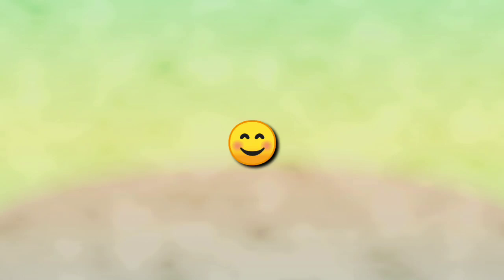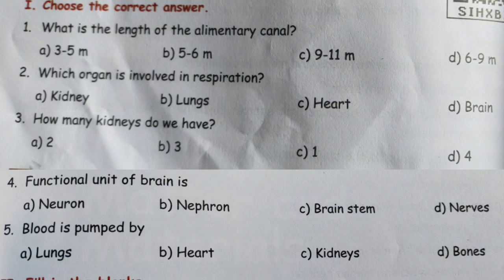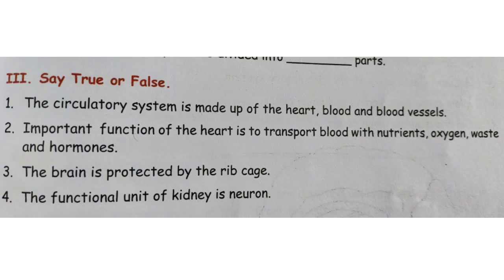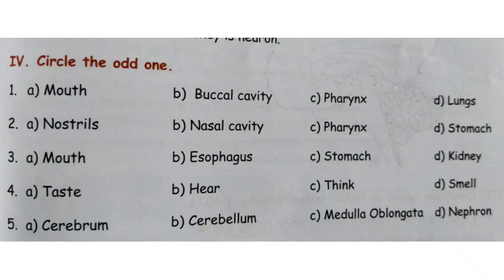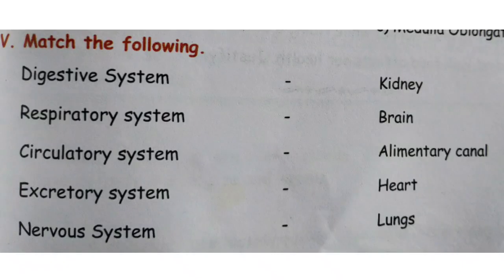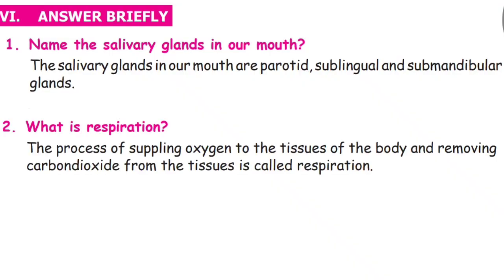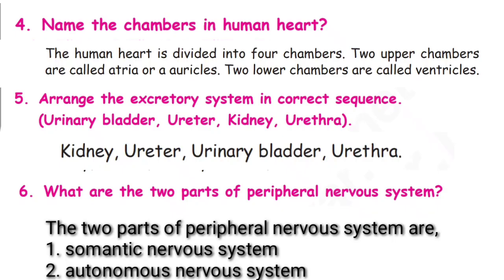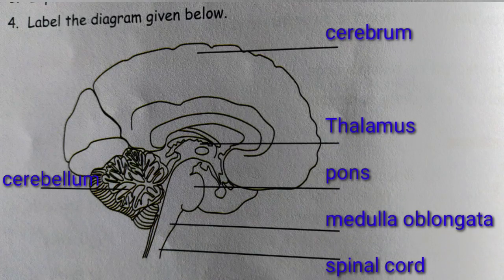5th std Science|term 1 |unit 1 organ systems|Evaluation|Book back exercise| page no 108-110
Tamil Nadu Samatcheer kalvi SCIENCE Term 1 Unit-1 Organ systems
Evaluation part